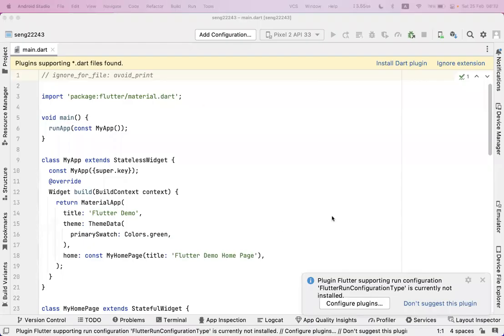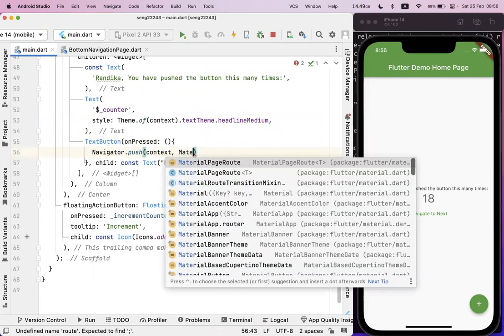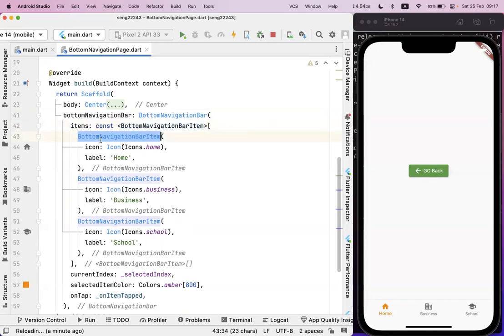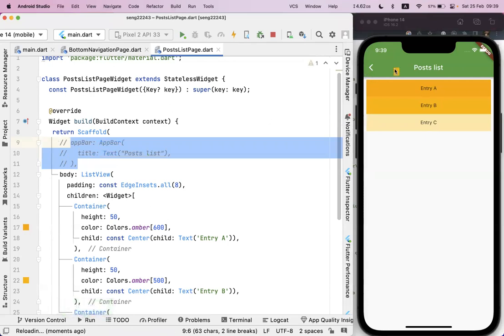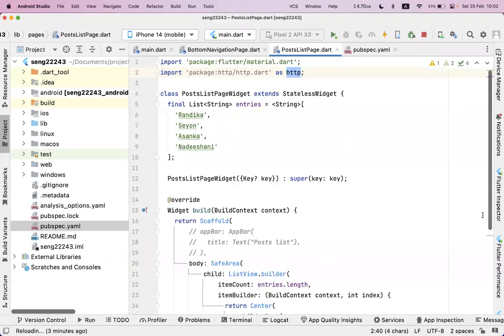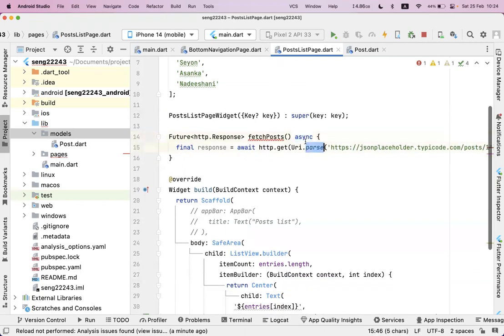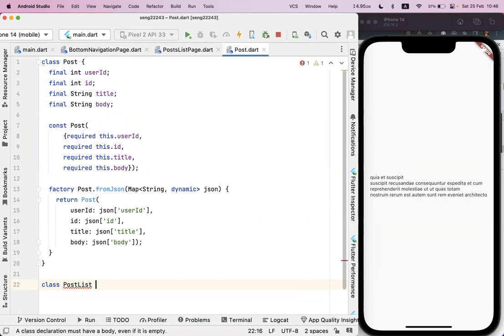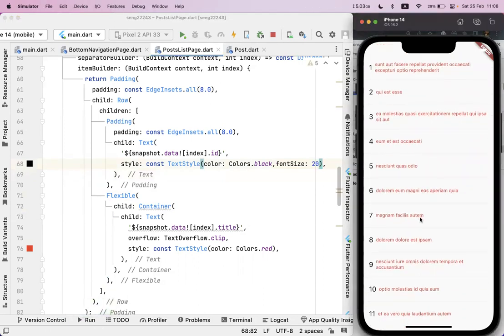8. REST API with Flutter